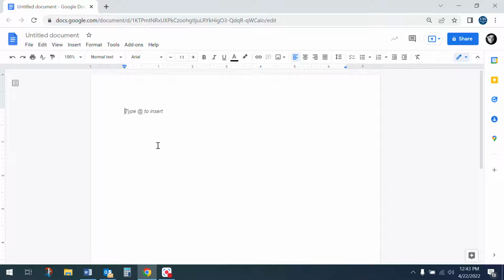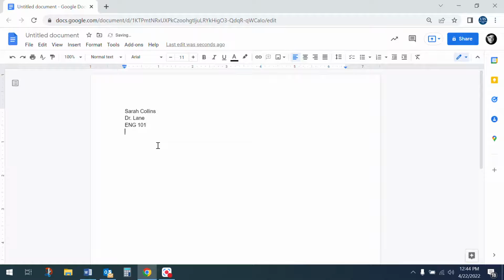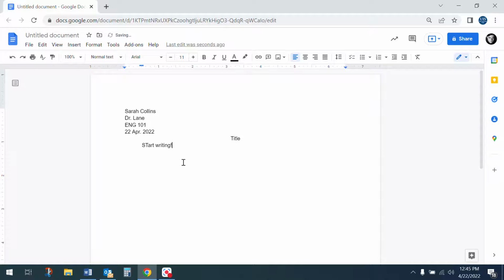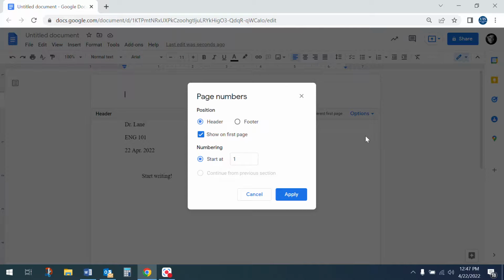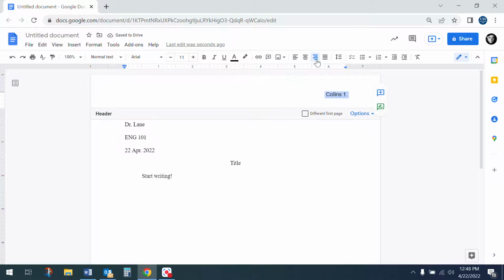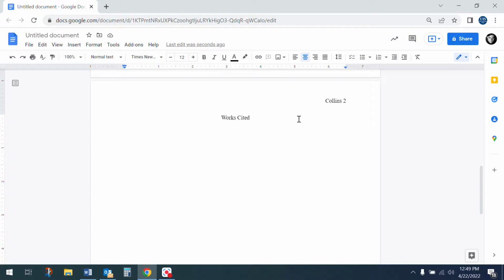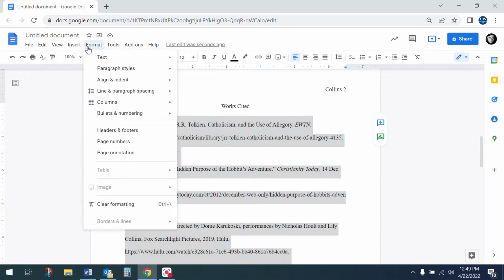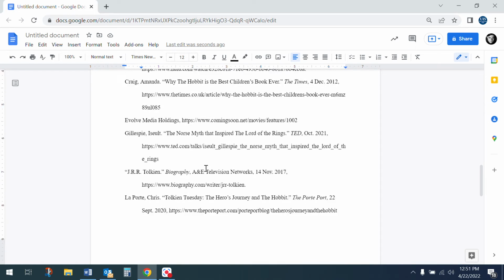MLA Style in Google Docs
Learn how to format your papers in MLA style when you use Google Docs as your word processor. This video covers the formatting of the first page and the Works Cited page, including font type/size/spacing, hanging indentation for citations, and header information.